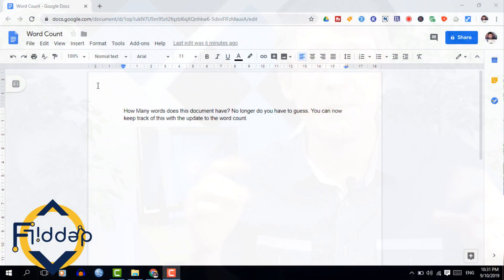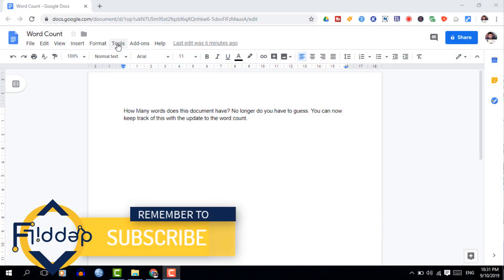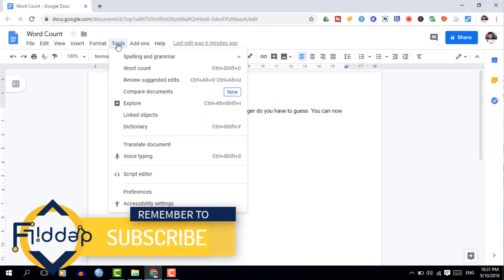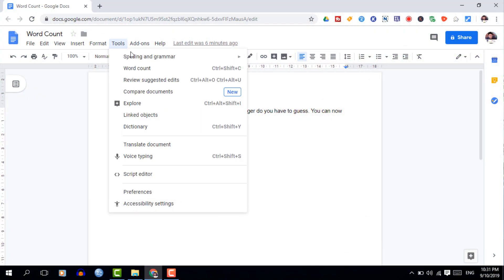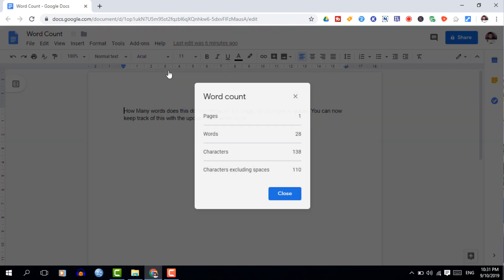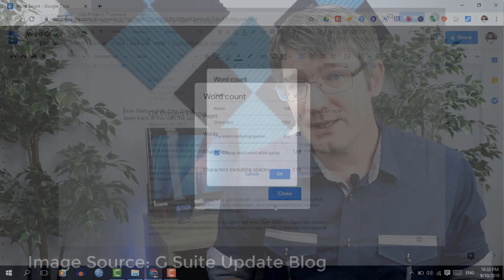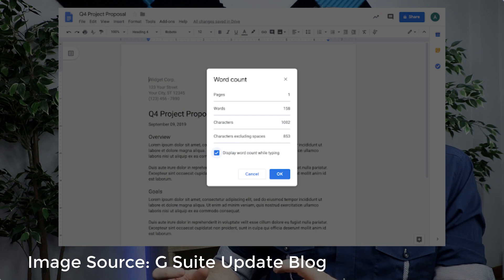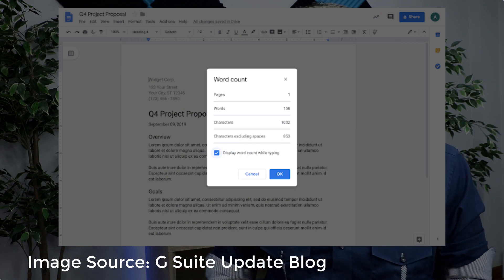Live Word Count for Google Docs Update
Big update announced to the already hugely popular and useful Word Count feature in Google Docs. Google Docs will now show a live Word Count as you type. Great for students work, report writing, consistent content, and so much more!

Let me know what you will be using this for and what other updates would you like to see coming to Google Docs?